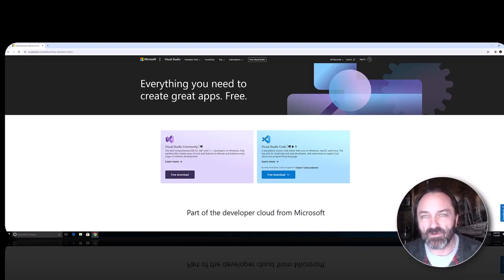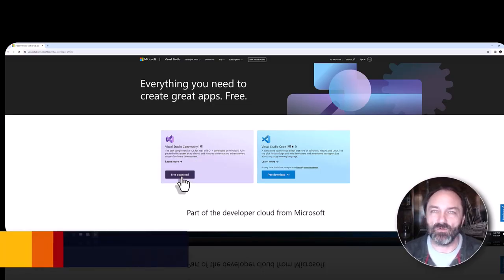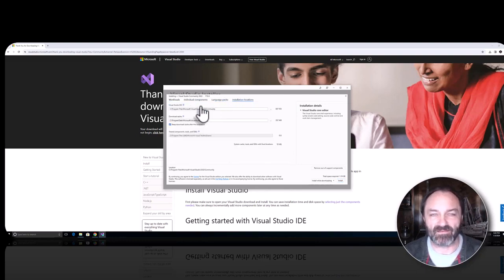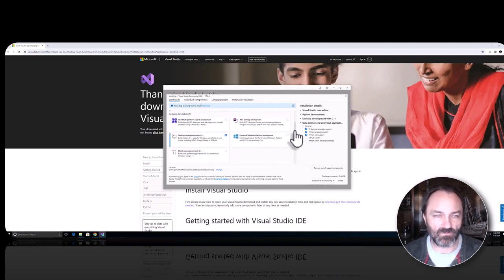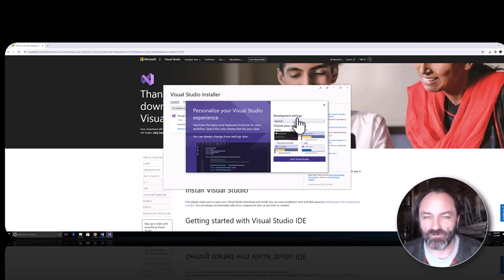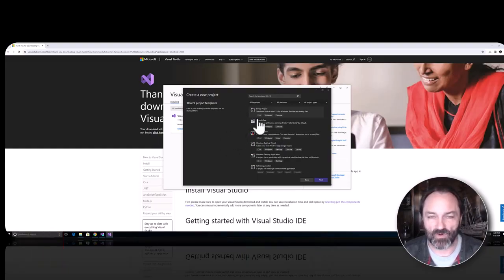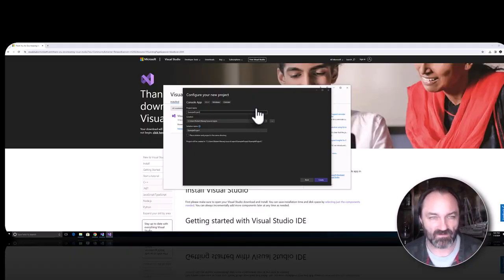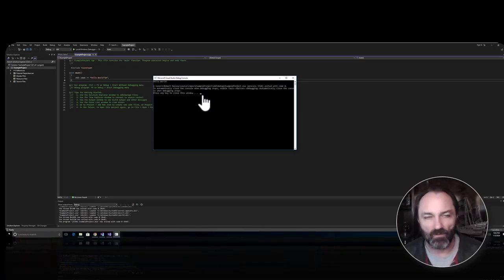Trouble Installing Visual Studio? Watch This First!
In this video, Robert Massey guides you through a Visual Studio Community Edition **installation** so you can start **coding**. This guide is perfect for students, beginners, or anyone in **computer science** looking to start **programming**. Learn the essential steps to get your environment running smoothly!

Hang Out with AttuneIT on Social